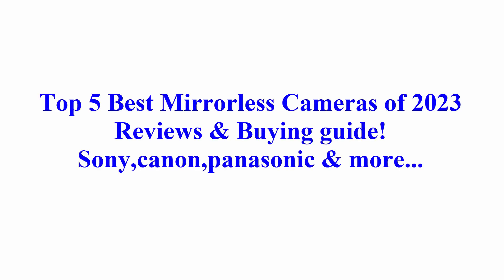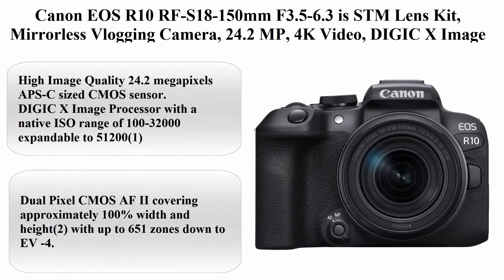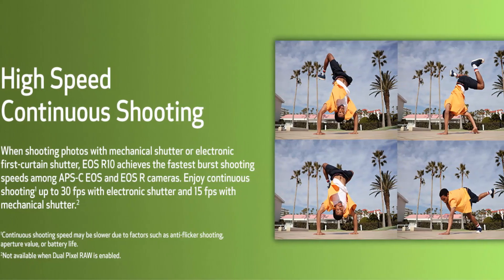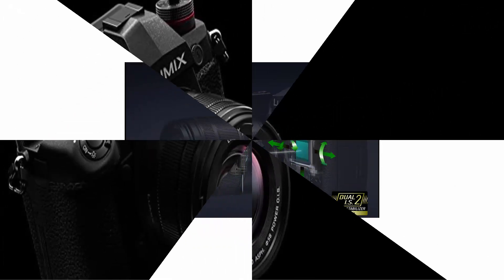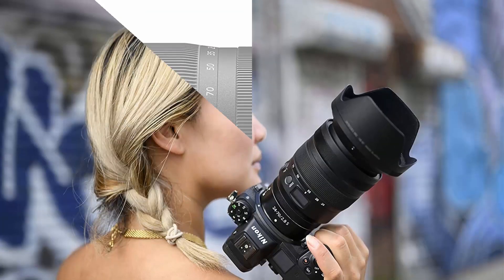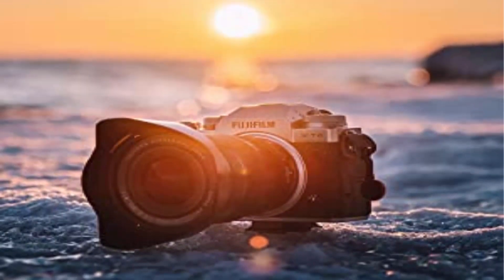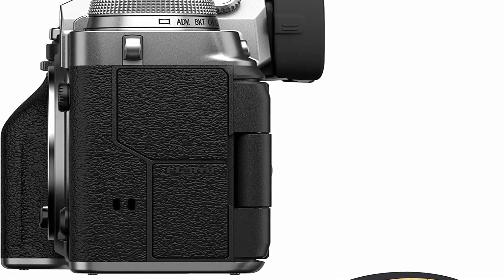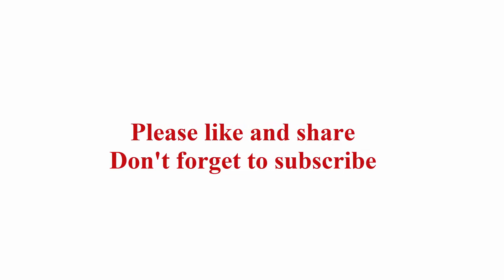2023's Top 5 Best Mirrorless Cameras: Sony, Canon, Panasonic, Fujifilm, & More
Top 1: Sony a7 III (ILCEM3K/B) Full-frame Mirrorless Interchangeable-Lens Camera with 28-70mm Lens with 3-Inch LCD, Black

Top 2: Canon EOS R10 RF-S18-150mm F3.5-6.3 is STM Lens Kit, Mirrorless Vlogging Camera, 24.2 MP, 4K Video, DIGIC X Image Processor, High-Speed Shooting, Subject Tracking, Compact, for Content Creators

Top 3: Panasonic LUMIX G9 Mirrorless Camera, Micro Four Thirds, 20.3 Megapixels Plus 80 Megapixel, High-Resolution Mode with LUMIX G Vario 12-60mm F3.5-5.6 Lens (DC-G9MK) , Black

Top 4: Nikon Z 6II FX Format Mirrorless Camera Body with NIKKOR Z 24-70mm Lens, Black

Top 5: Fujifilm X-T4 Mirrorless Camera Body - Silver

In this video, we're going to be sharing the top 5 mirrorless cameras for the year 2023. These cameras are all great choices for anyone looking for a camera that will capture great photos and video.

So whether you're a beginner just starting out in photography or an experienced photographer who's looking for a change, take a look at these 5 great cameras for 2023! From Sony to Canon to Panasonic to Fujifilm, each of these cameras has something special to offer. So make sure to watch this video to find the perfect camera for your needs!